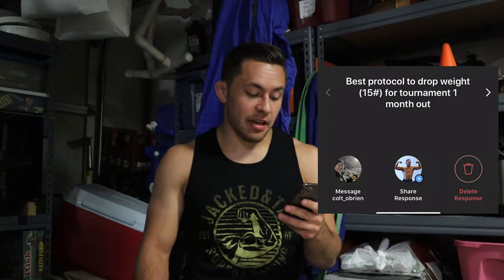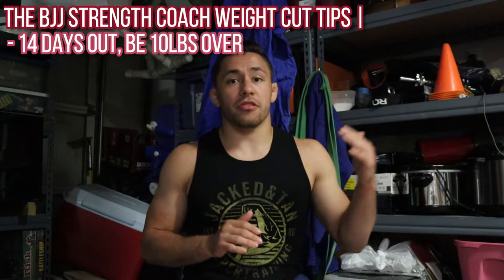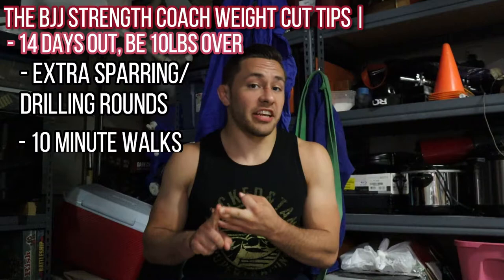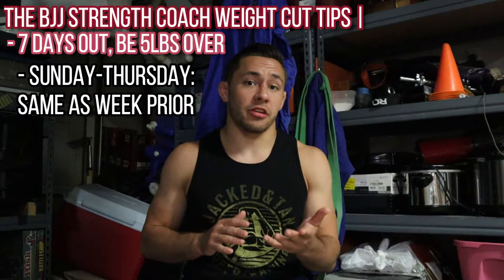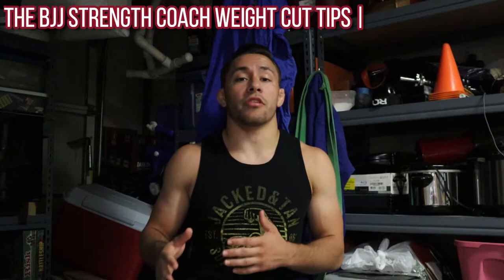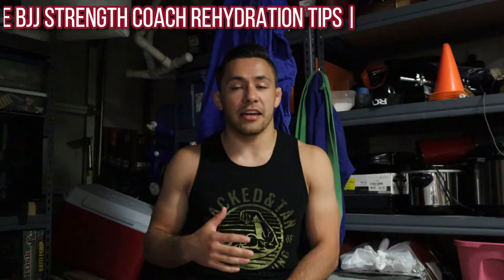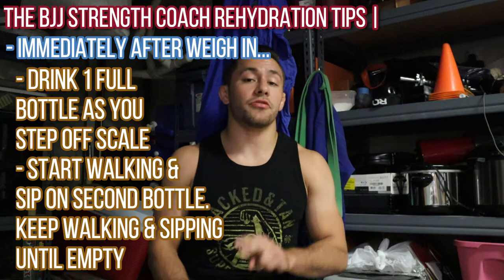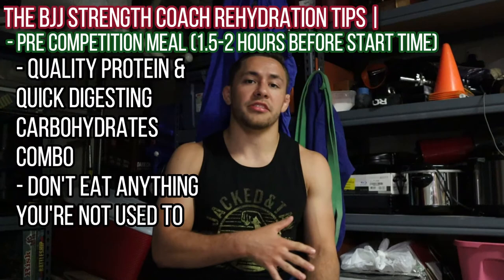AskTheBJJStrengthCoach TIPS ON WEIGHT CUTTING FOR WRESTLING & BJJ!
If you are looking to fill out your weight class before next season, or pack on some muscle for more strength, these are the things you need to know before you start your bulking phase!